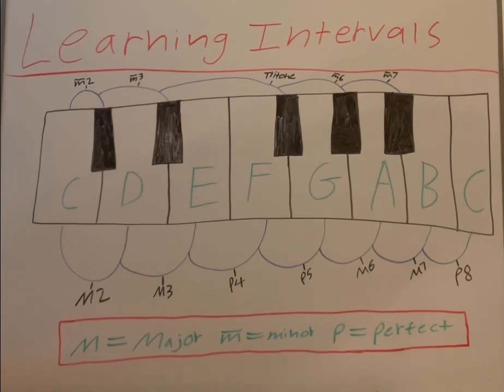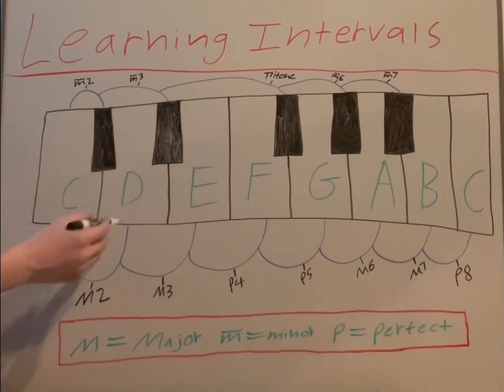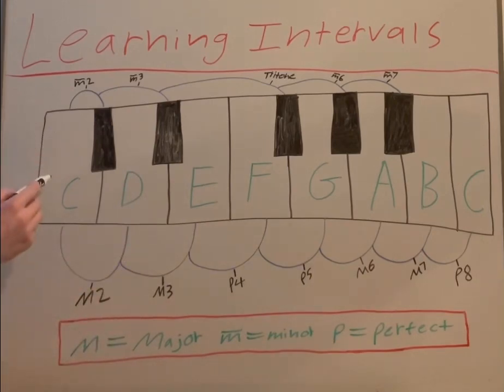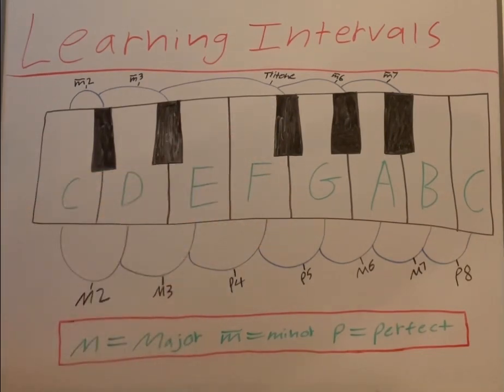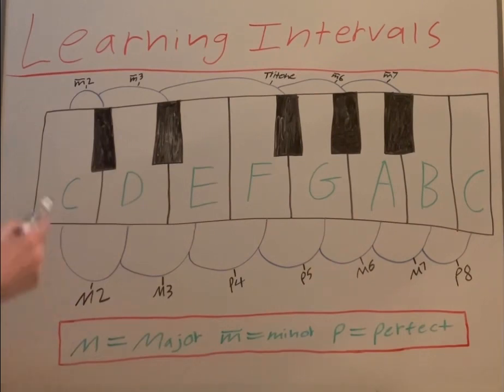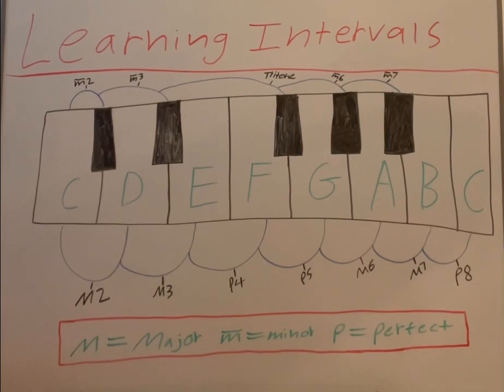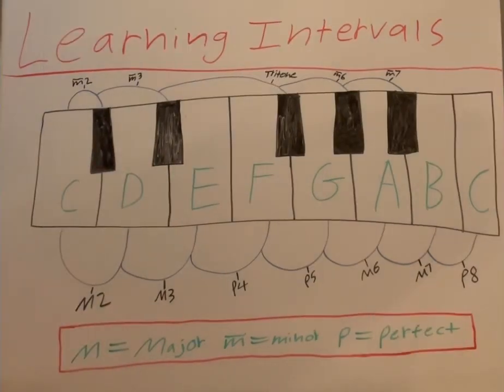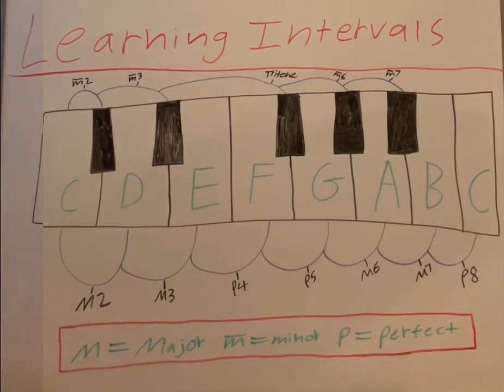Creating Chords: Lesson 01-Intervals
Complete understanding of intervals and their names